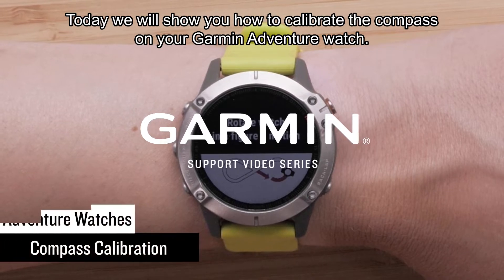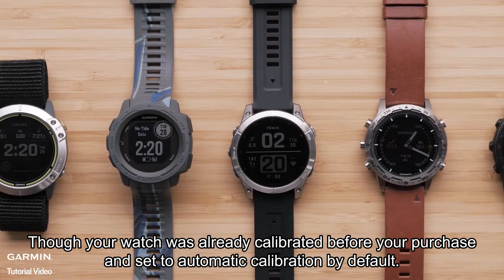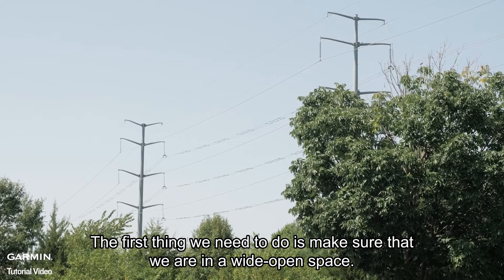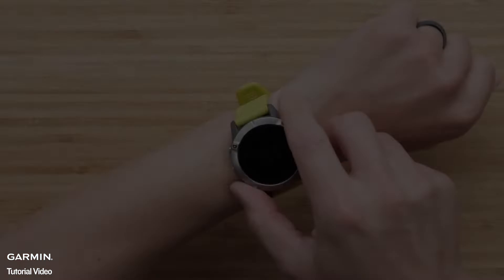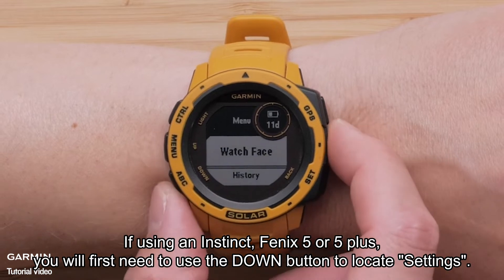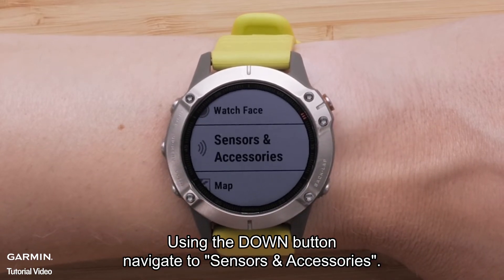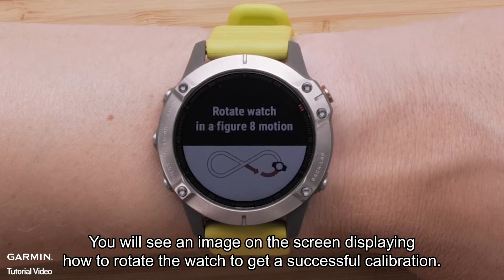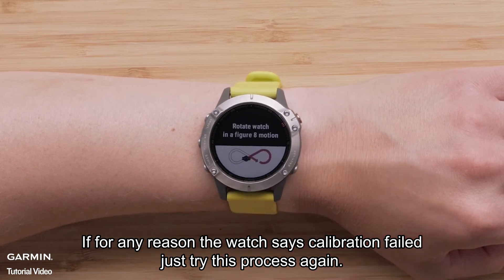Tutorial - Adventure Watch: Compass Calibration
Learn how to successfully calibrate the compass on your compatible Garmin adventure watch

0:00 Intro
0:16 When you need to calibrate
0:38 Before calibrating
0:58 Calibration setting
1:55 Calibrating
2:13 Outro